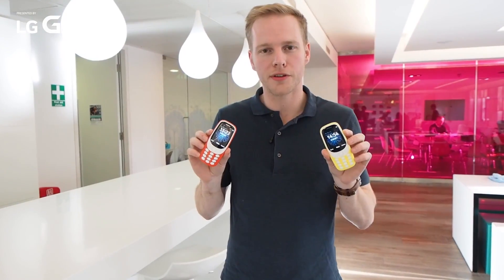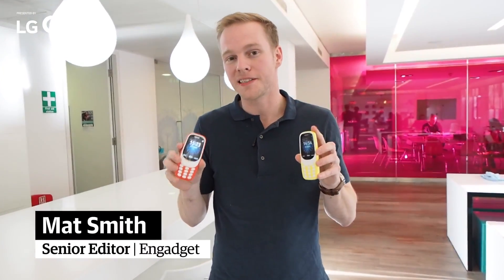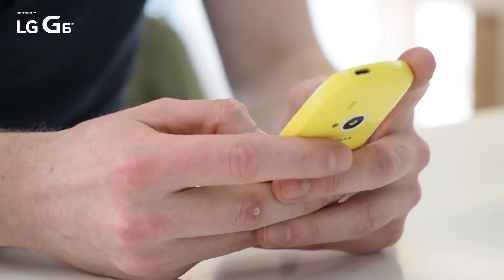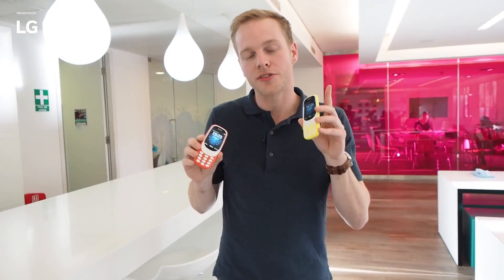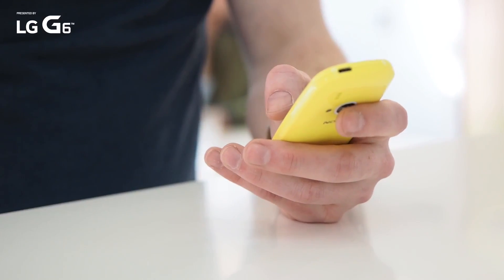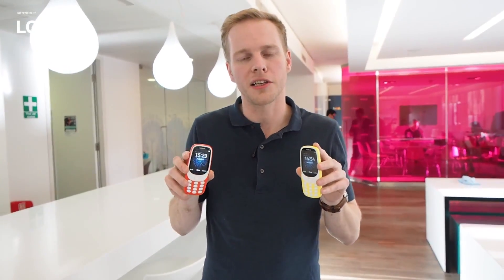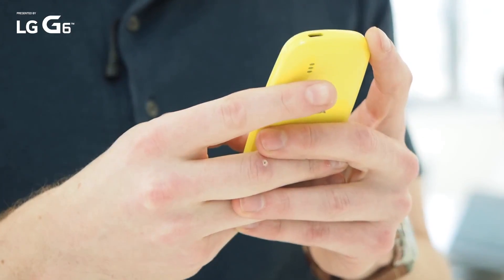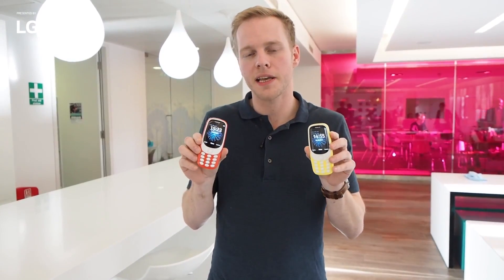Nokia 3310 March 2017 India